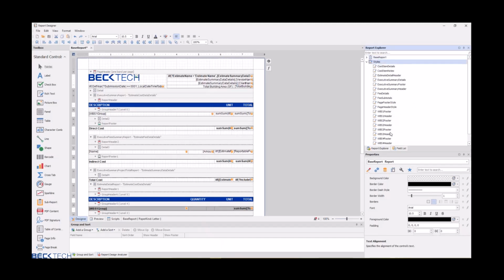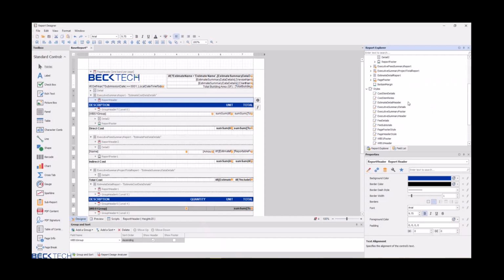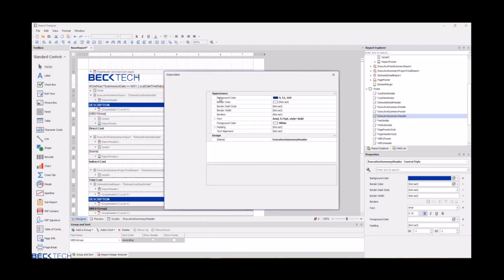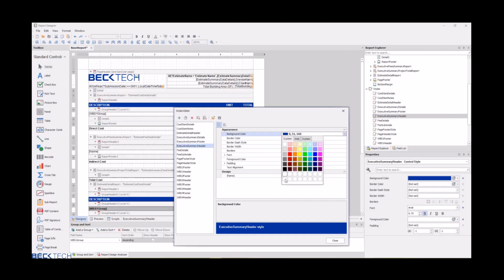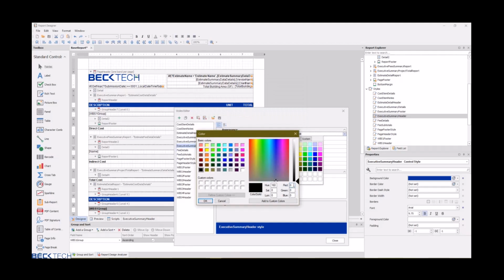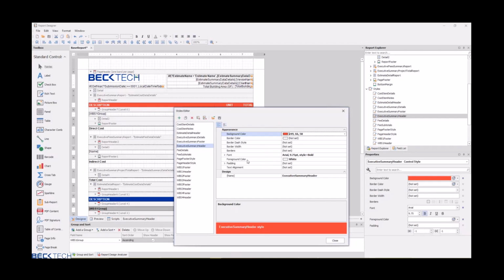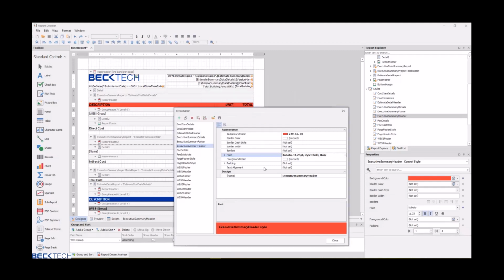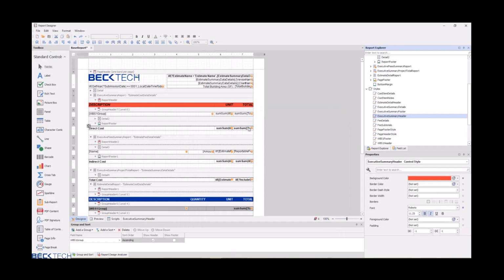How to change the Report Styles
Here’s how to change the look and feel of your reports in DESTINI Estimator estimating software.

Reporting in DESTINI Estimator has awesome new improvements! You can customize your reports, so every deliverable is standardized and consistent with your branding and logos. When owners receive estimates from you, they will know right away who they came from, even if you have multiple offices.

In this how-to video, we show you how you can change fonts and colors using the styles option inside the Reporting feature of DESTINI Estimator construction estimating software.

If you are not a DESTINI Estimator user yet and would like to see the powerful all-in-one program made by construction folks specifically for preconstruction teams, click here to request a demo